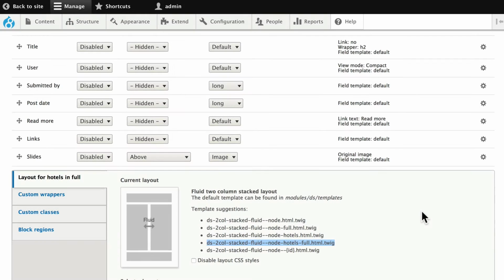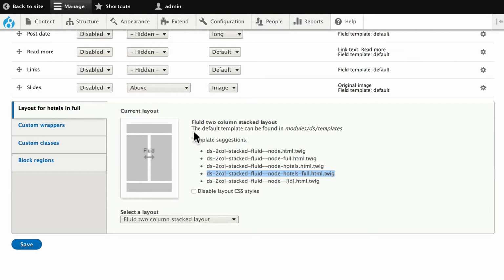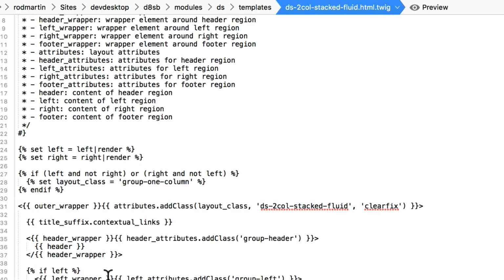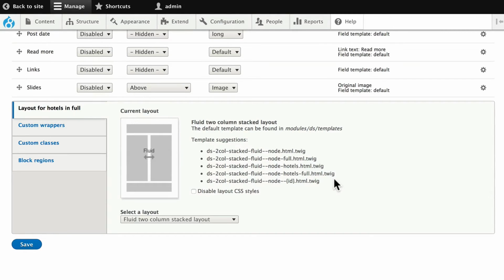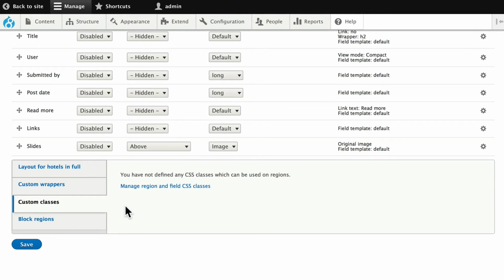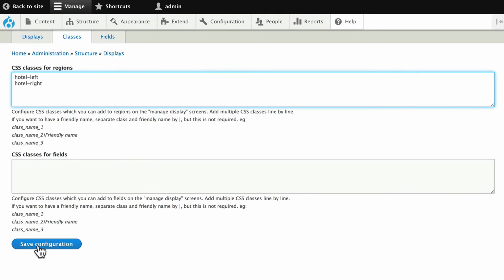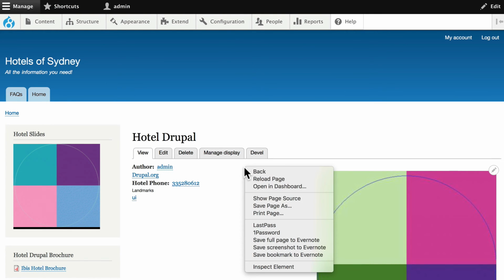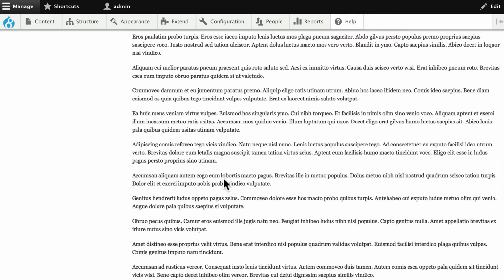Drupal 8 Site Building, Lesson 39: Display Suite Custom CSS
Display Suite has a powerful templating system. By using template overrides and CSS, you can easily customize the layouts of nodes and fields in Display Suite. You can also add CSS classes directly into the admin area of Display Suite.

Try Drupal 8 hosting from GlowHost for just 1 cent for your first month, PLUS get a free domain name, yours to keep!